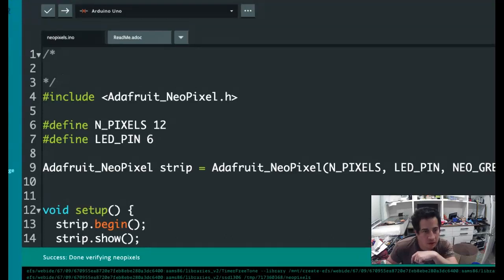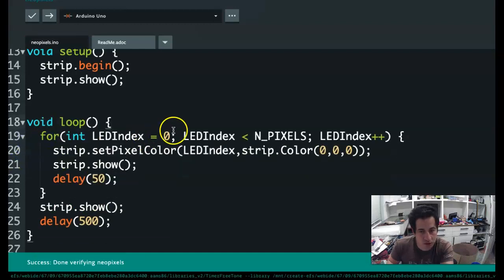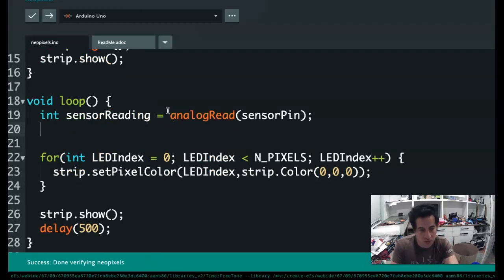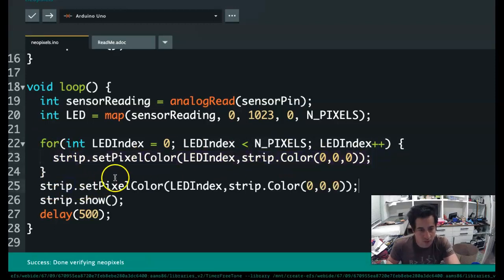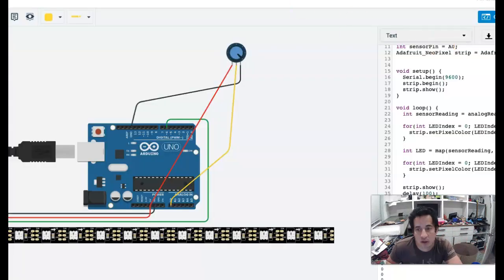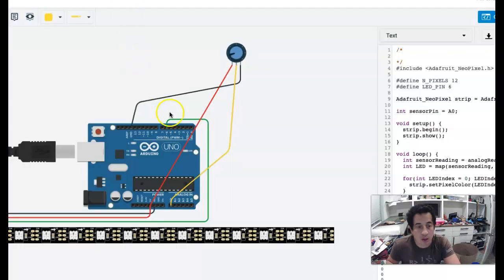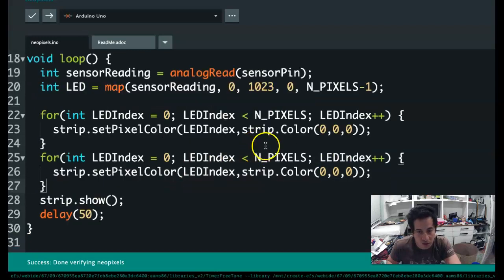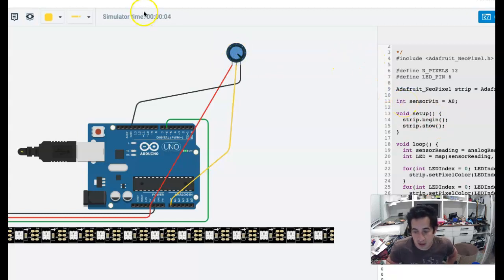arduino controlling neopixel with a sensor